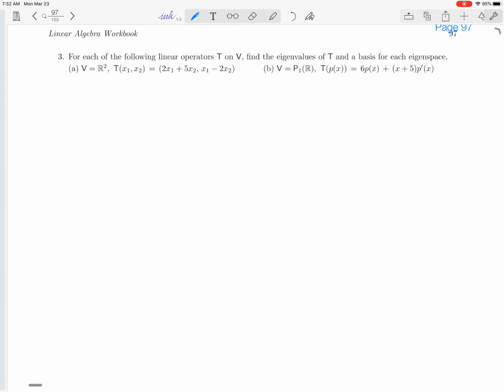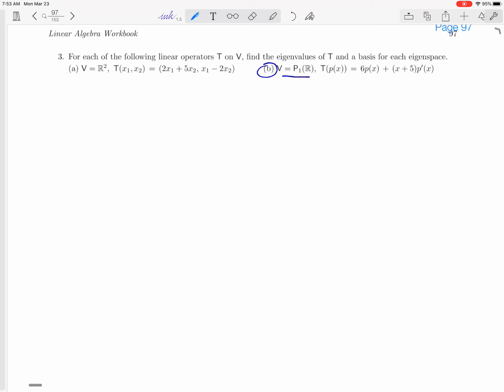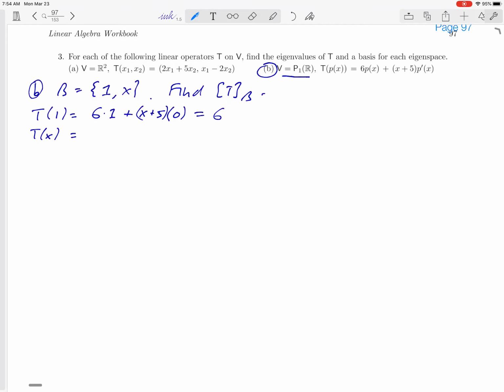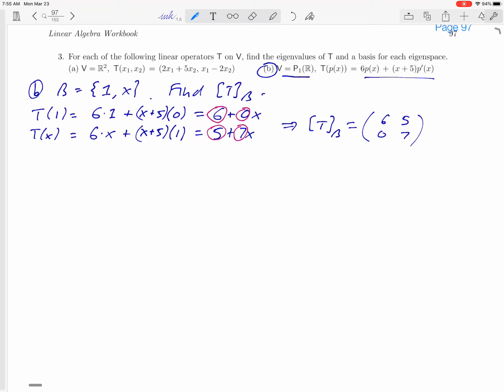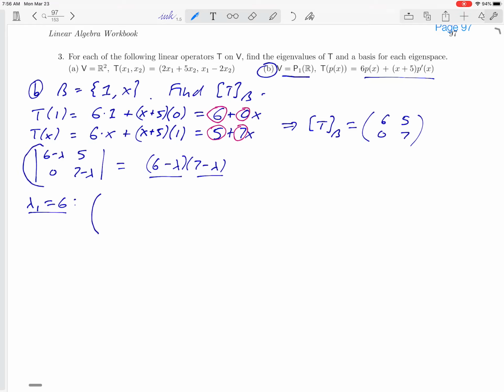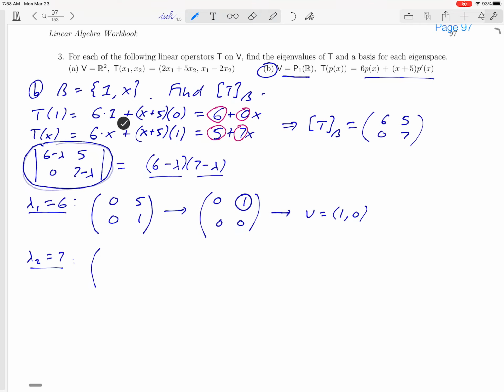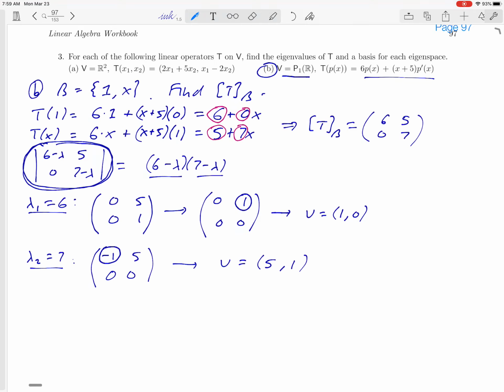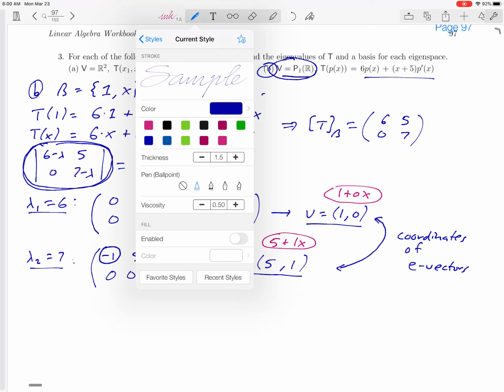Math 322 Section 5.1 Exercise 3b